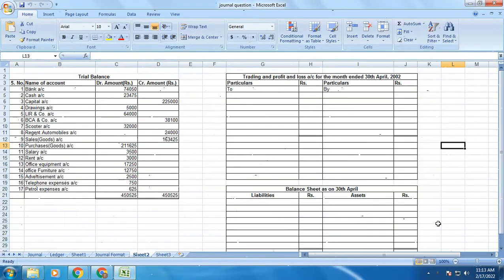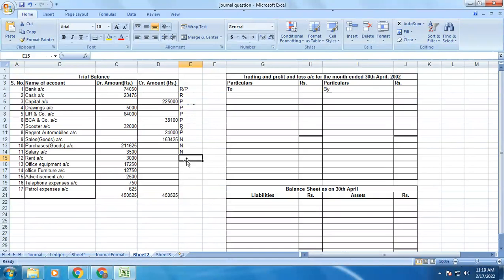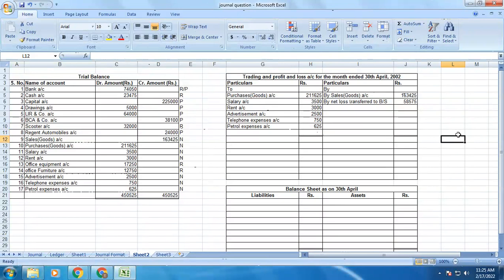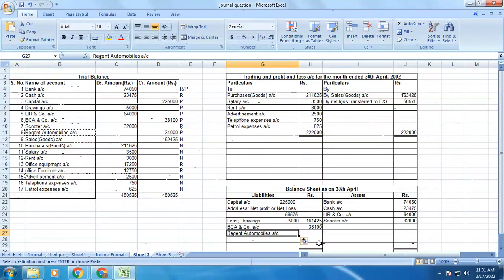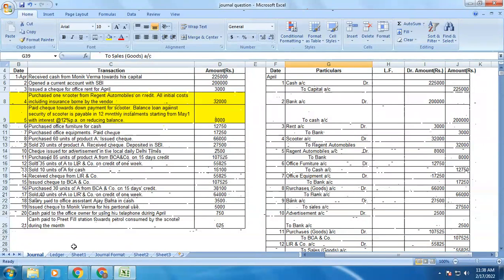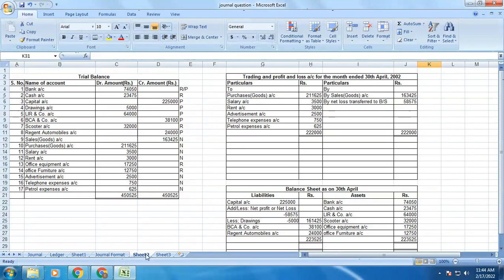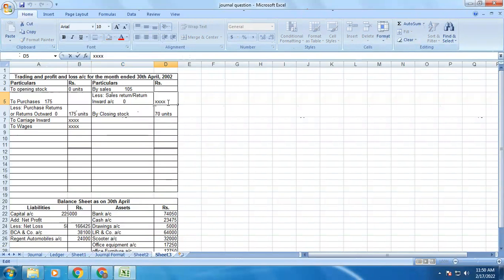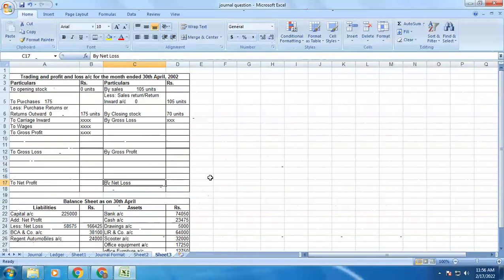Final Accts 2CS410 411